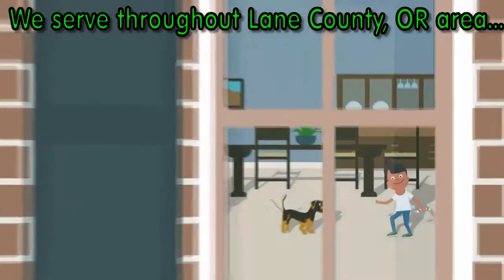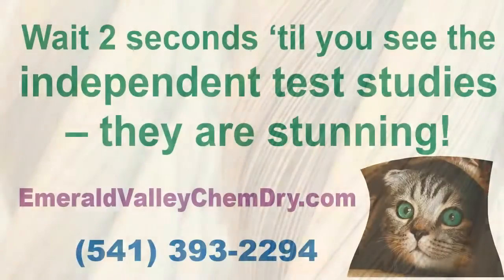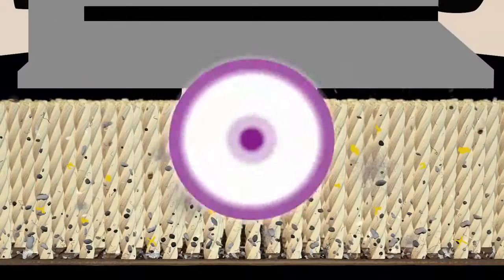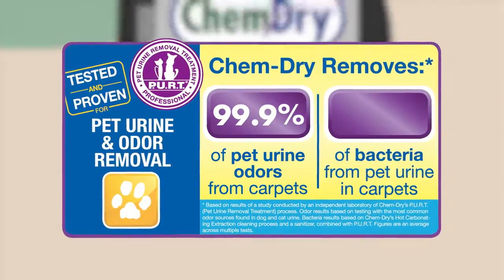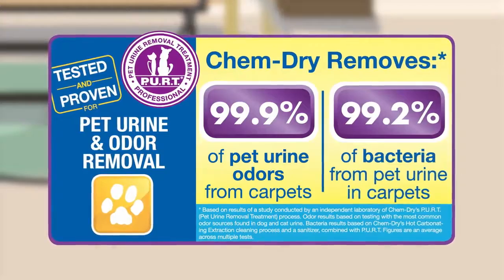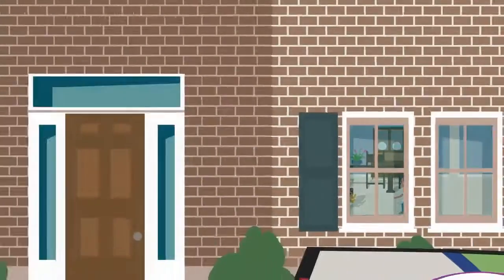Carpet Cleaning Eugene - How To Remove Cat Urine From Carpet [Get Rid of Cat Urine Smell]